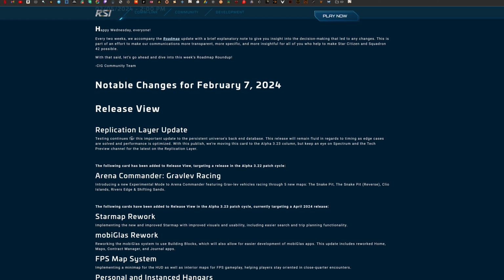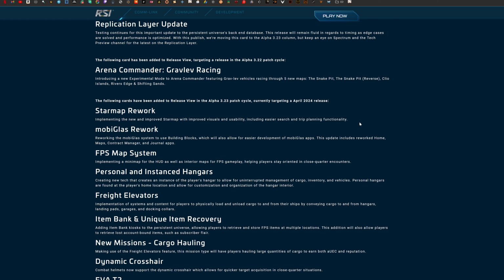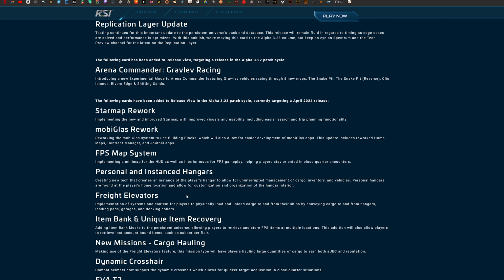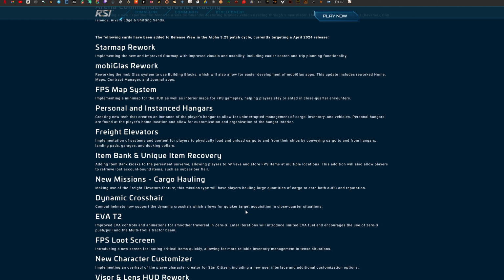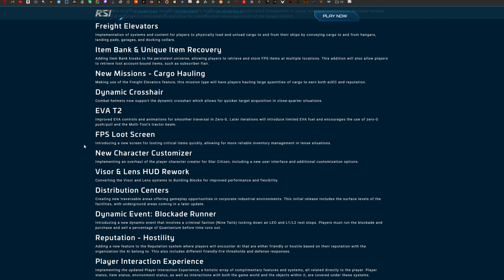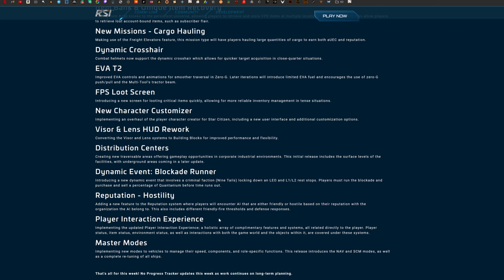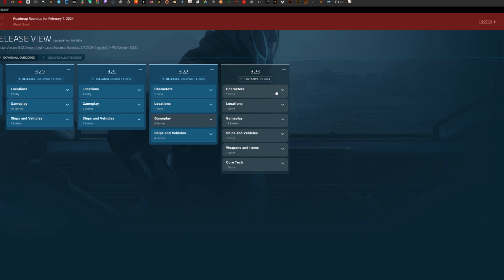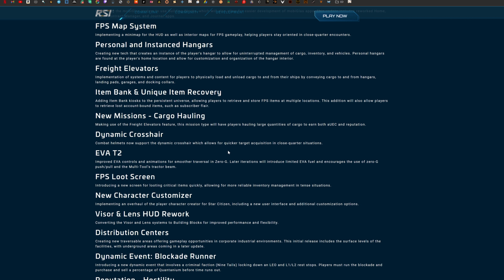Alpha 3.23 Roadmap Roundup Feb 7, 2024 - An Absolute Sensation!!! | Please Rate Between 1 to 100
I don't know how much on the roadmap that will be fulfilled at 3.23, but oh boy! What a sensation just by looking and reading this roadmap for Stat Citizen Alpha 3.23 patch! Enjoy!
00:00 What a sensation
00:39 Roadmap updates in details
10:26 Wow!
11:11 Please rate between 1 to 100